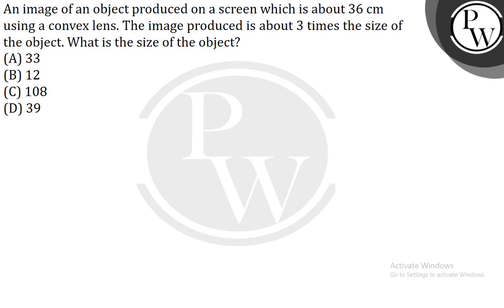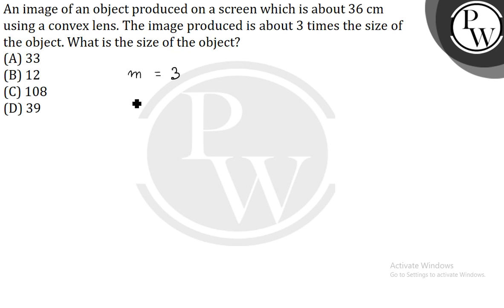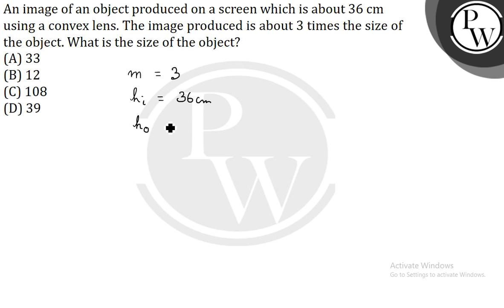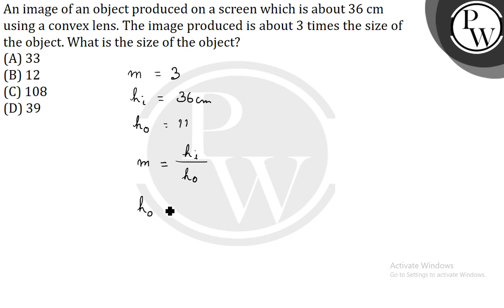An image of an object produced on a screen which is about 36 cm using a convex lens. The image p....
An image of an object produced on a screen which is about 36 cm using a convex lens. The image produced is about 3 times the size of the object. What is the size of the object?